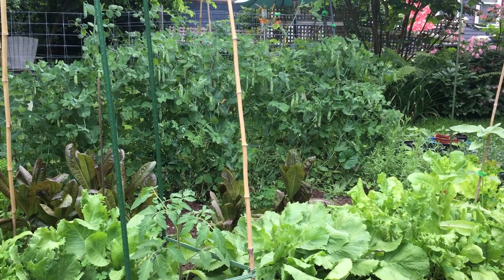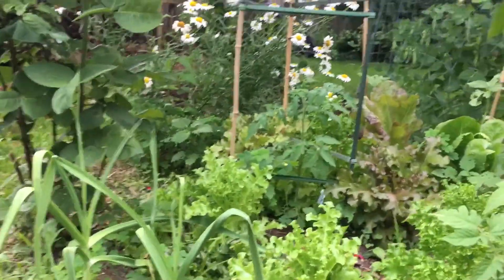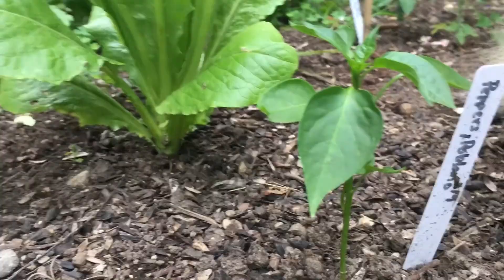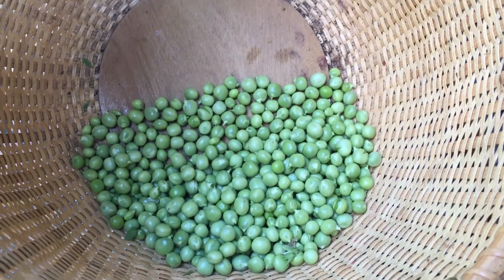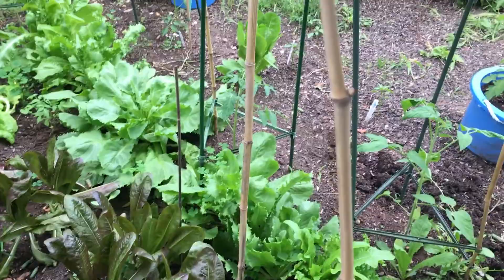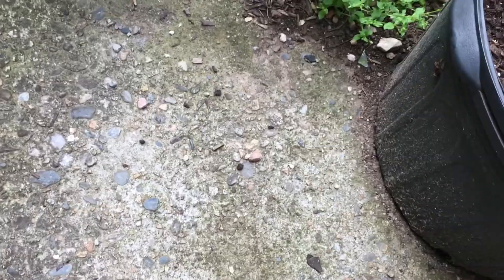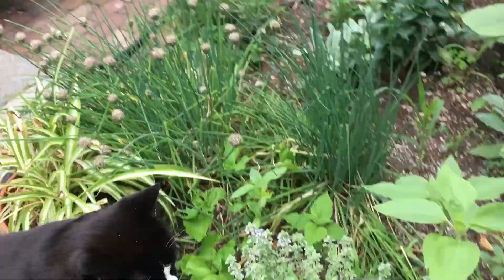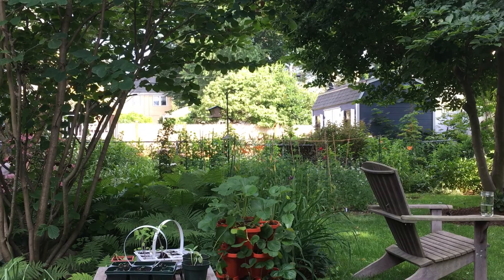Welcome to Summer | July 2017 Garden Tour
The tomatoes have flowers. I repeat, the tomatoes have flowers.